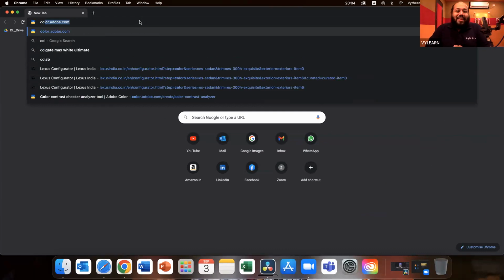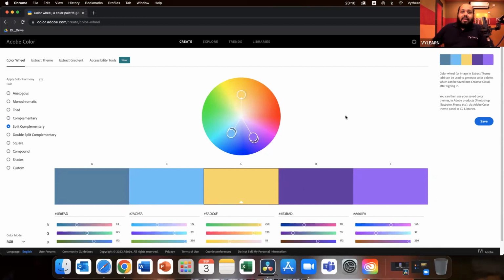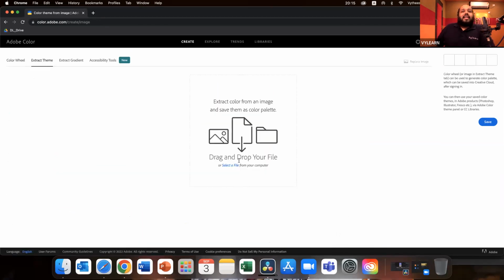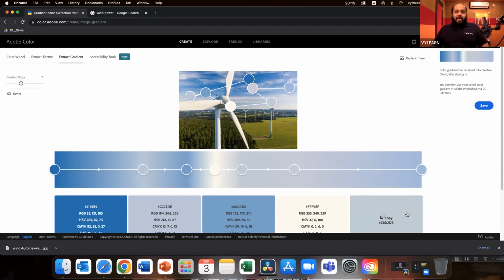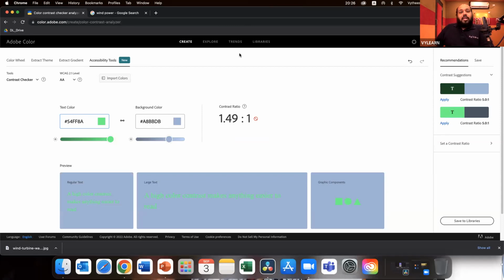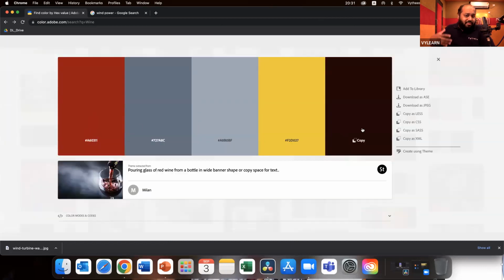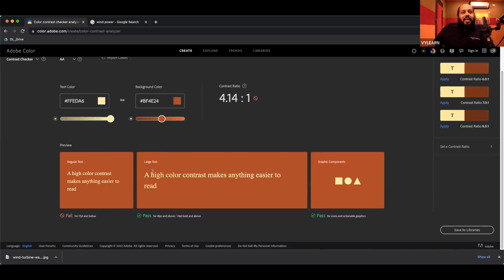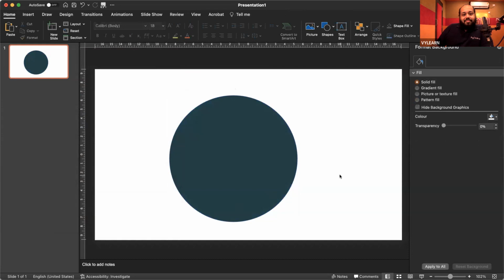Episode 6 | Coffee with Vythee | Let's Learn Adobe Color